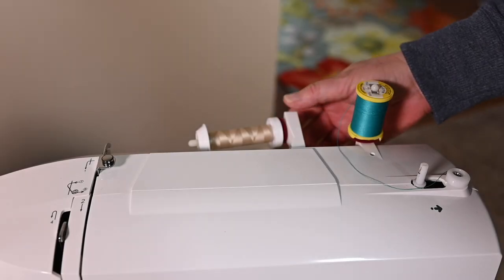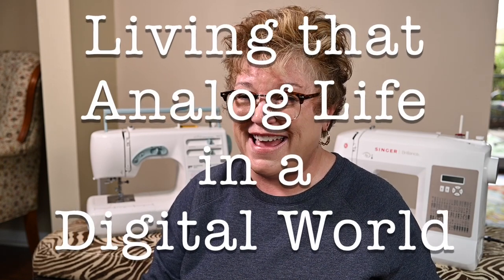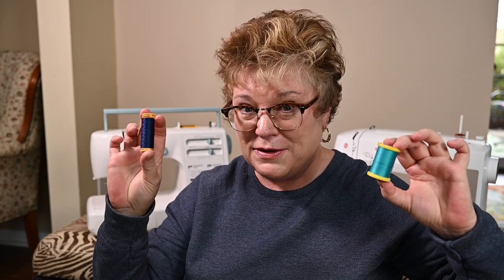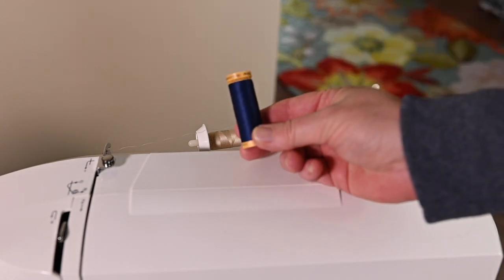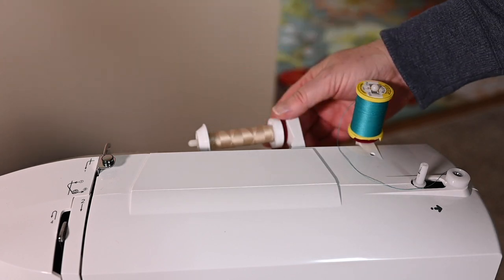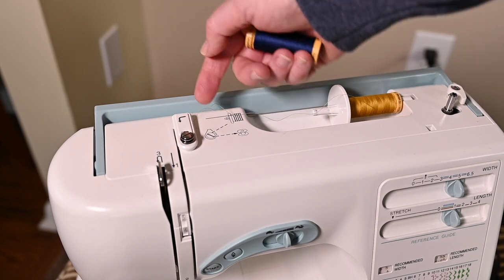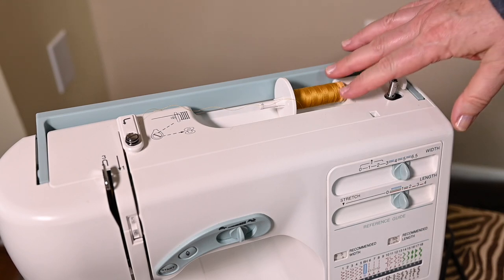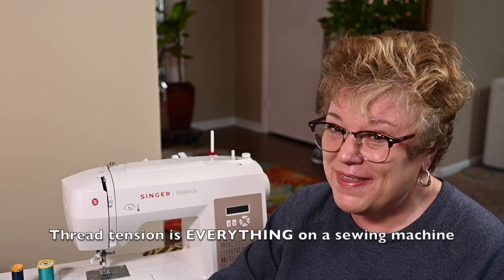HOW TO CHOOSE THE RIGHT THREAD FOR YOUR MACHINE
Wondering why your sewing machine is giving you trouble and won't sew properly for you? It could be the thread you're using. There is more to choosing thread than simply looking at fiber content or weight. How the spool sits on your machine determines what style of thread spool you should be using. And yes, it really does make a huge difference.

xoxo,